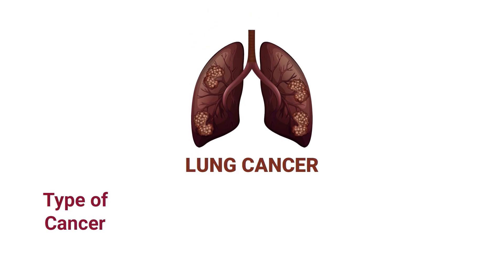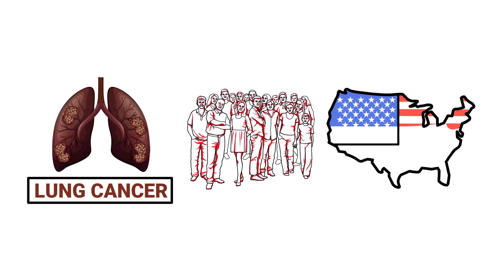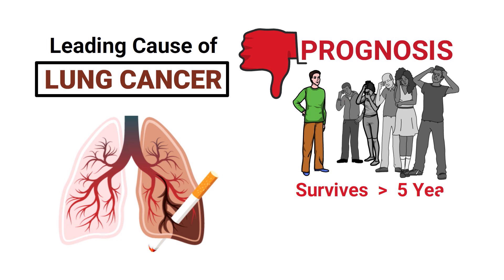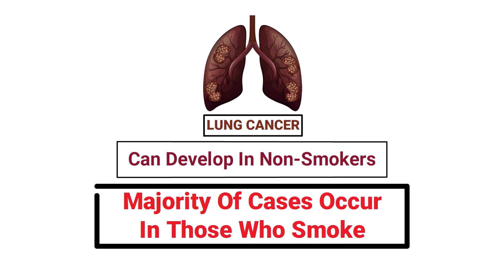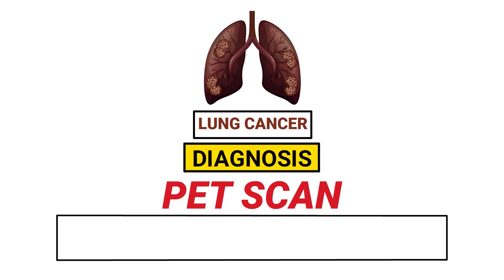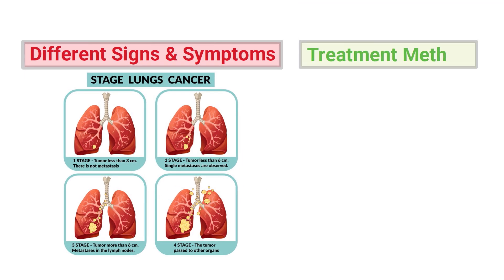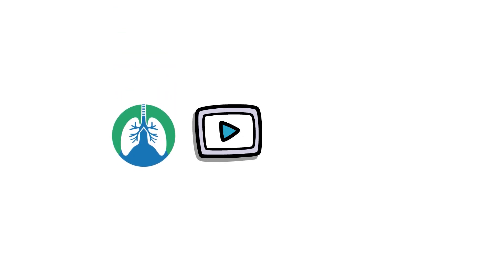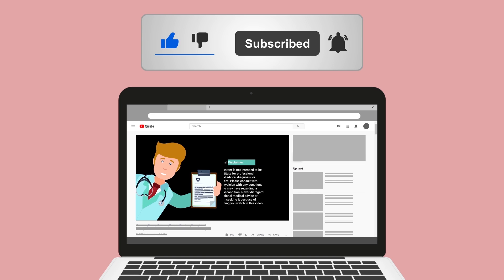What is Lung Cancer? (Medical Definition)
What is Lung Cancer? This video covers the medical definition and provides a brief overview of this topic.

➡️ Lung Cancer Definition
Lung cancer is a major public health problem in the United States that causes approximately 25% of all cancer deaths. Smoking tobacco consumption is the leading cause of lung cancer which has a poor prognosis because only one out of every six patients survives for more than five years after receiving their diagnosis. Studies suggest that the consumption of smoke-tobacco related products has not been declining which means that the lung cancer epidemic will continue for years to come. Lung cancer can develop in nonsmokers, however, the overwhelming majority of cases occur in those who smoke.

➡️ Other Risk Factors for Lung Cancer:
- Occupational exposure
- Environmental exposure
- Genetic predisposition
- Dietary factors
- Chronic obstructive pulmonary disease (COPD)
- Air pollution

➡️ Lung Cancer Diagnosis
The diagnosis of lung cancer can be confirmed with a PET scan, or more formally known as positron emission tomography. It's an imaging technique that uses radioactive substances to examine the metabolic activity of the lungs. There are different stages of lung cancer that each may result in different signs and symptoms. The treatment method will vary from patient to patient depending on which stage they're in as well as the signs and symptoms.

➡️ With that said, here are some of the most common treatment methods:
- Surgical resection
- Radiation therapy
- Chemotherapy
- Targeted pharmacotherapy

⏰TIMESTAMPS
0:00 - Intro
0:22 - Lung Cancer Definition
1:03 - Other Risk Factors
1:16 - Lung Cancer Diagnosis
1:46 - Common Treatment Methods